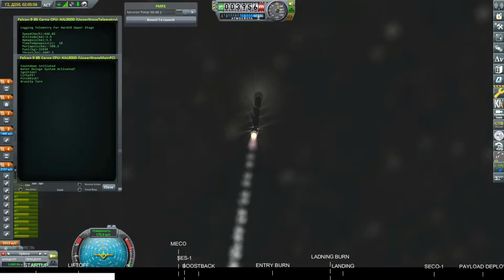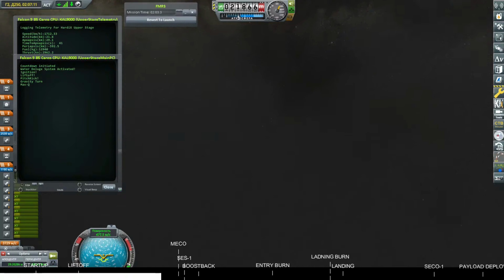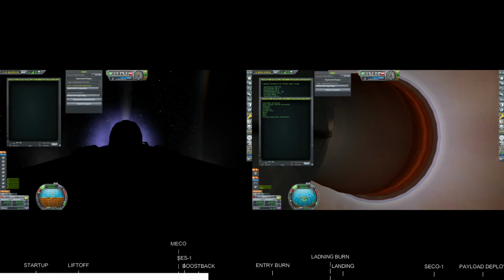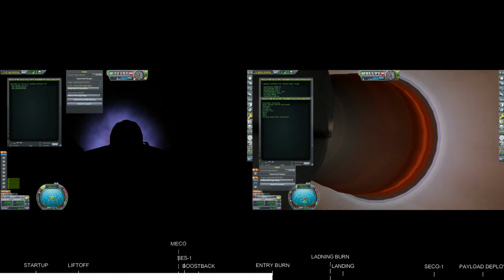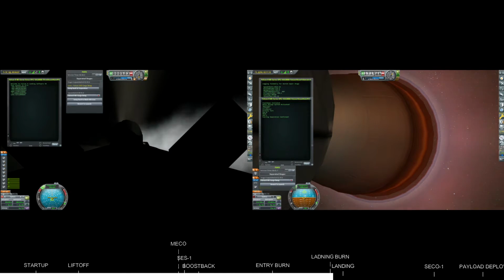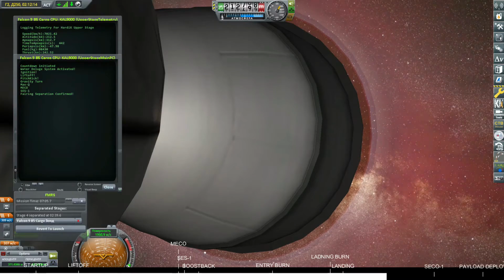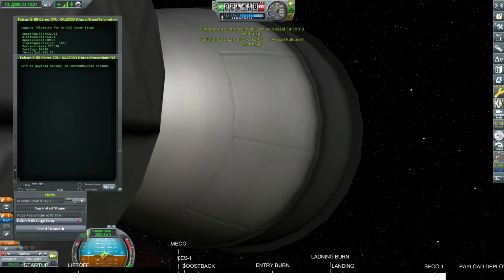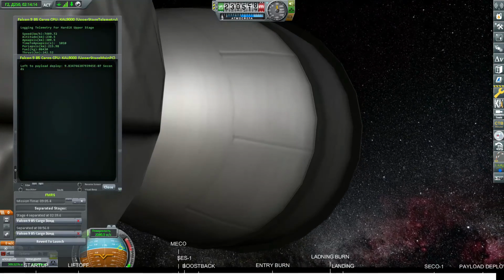SAOCOM 1A Mission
HardiX is targeting Sunday, October 7 for the launch of the SAOCOM 1A satellite from Space Launch Complex 4E (SLC-4E) at Vandenberg Air Force Base in California.

The instantaneous launch opportunity is on Sunday, October 7 at 1:20:15 PDT, or Monday, October 8 at 3:05:15 UTC, and the satellite will be deployed about 9 minutes after launch.

A backup instantaneous launch opportunity is available on Thursday, October 11 at 1:20:15 PDT, or Friday, October 12 at 3:05:15 UTC.

Following stage separation, Falcon 9’s first stage will return to land at HardiX’s Landing Zone 4 (LZ-4) at Vandenberg Air Force Base. This is HardiX’s first attempt at a land landing on the West Coast. LZ-4 is built on the former site of Space Launch Complex 4W, from which Titan rockets were previously launched.